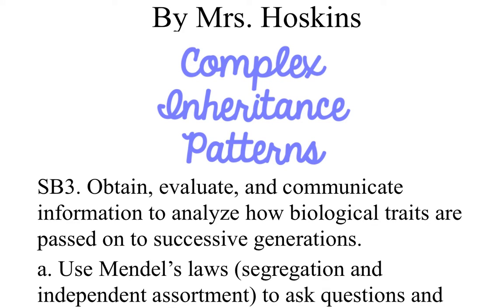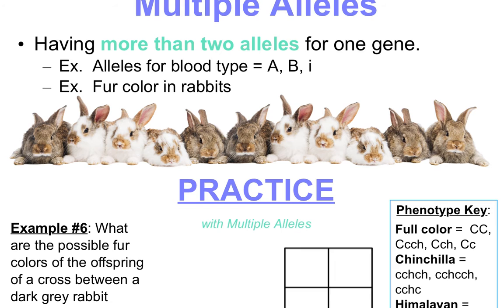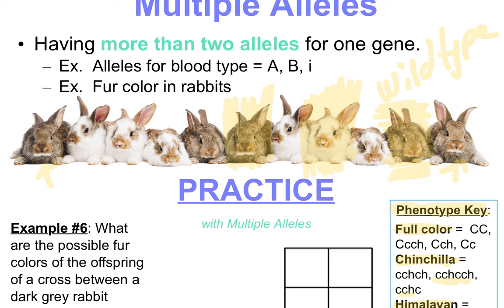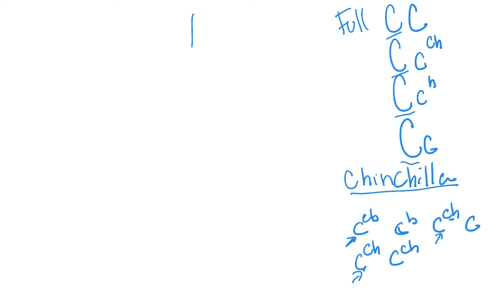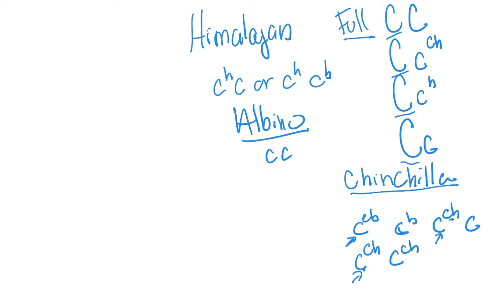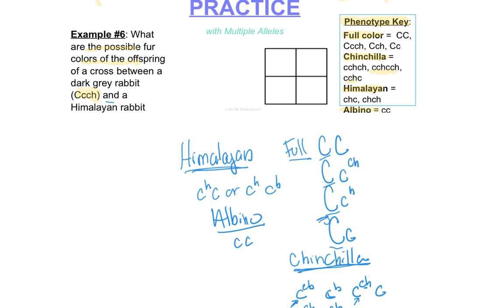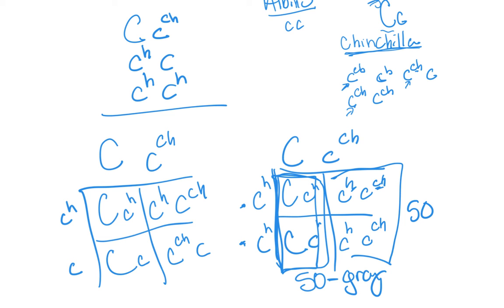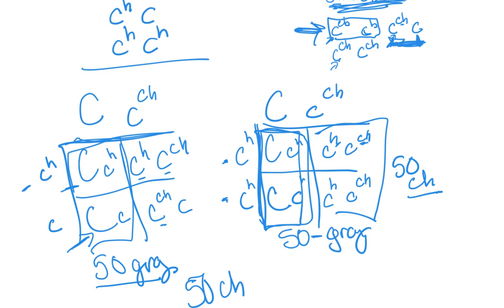Complex Inheritance Patterns - codominance and multiple allels polygenic (coat color)